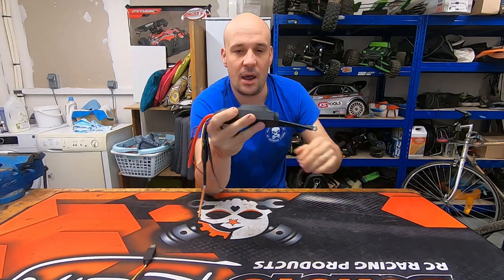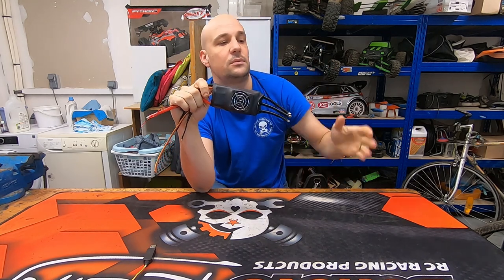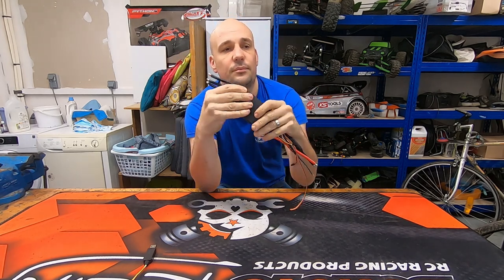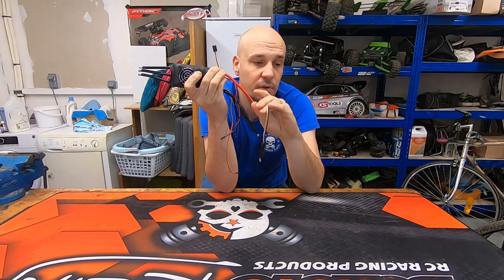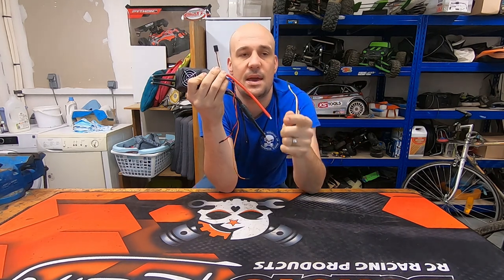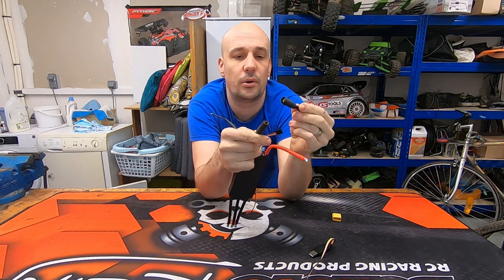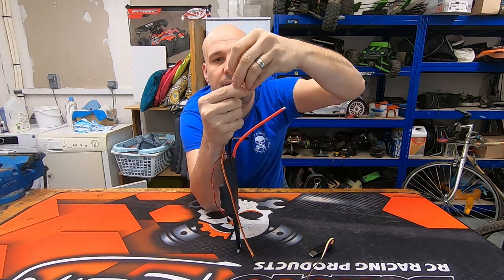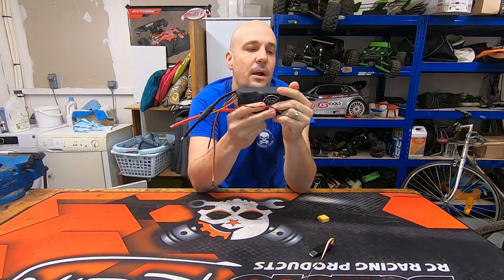Everythiny you need to know about Flier Model ESC with R MAMBA Brushless ENG